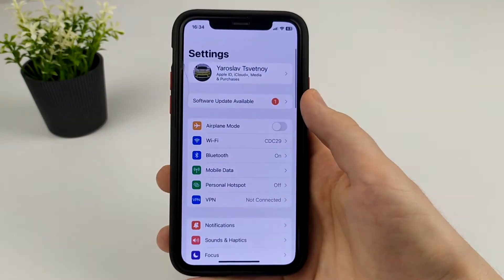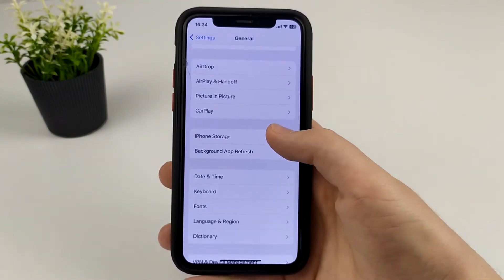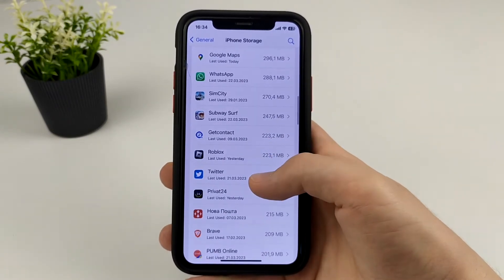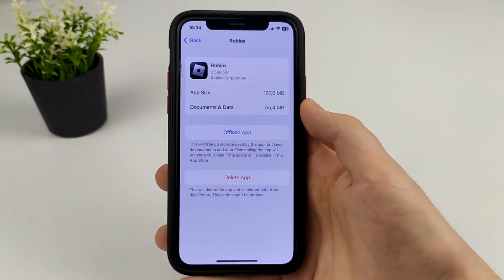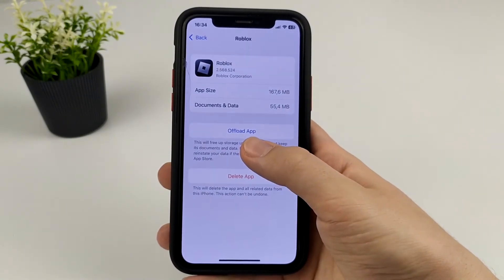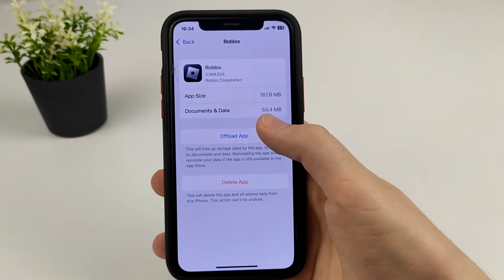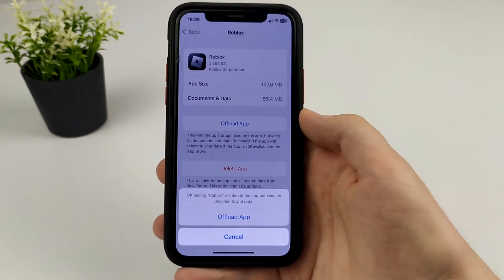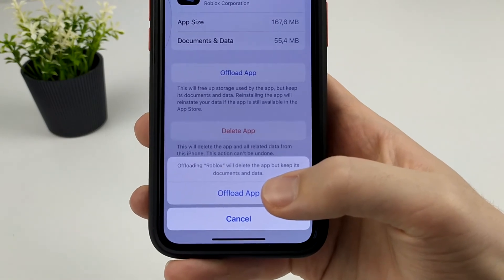How To Clear The Cache Roblox on iPhone